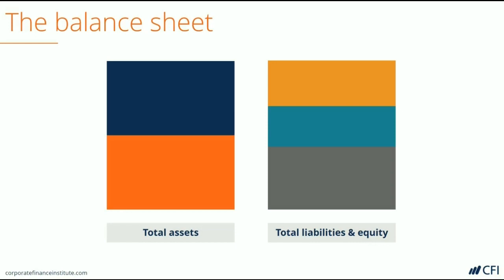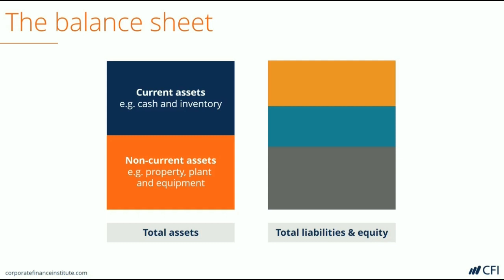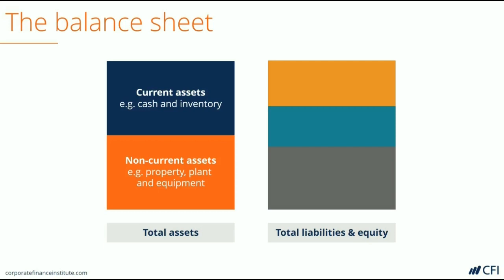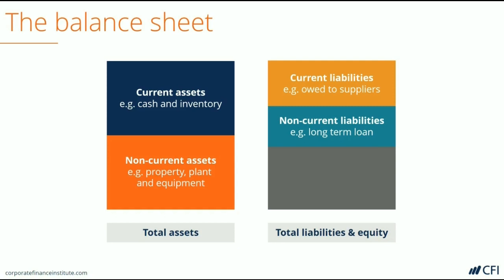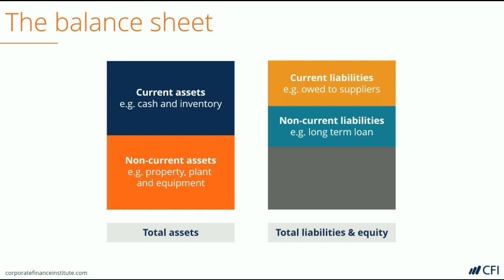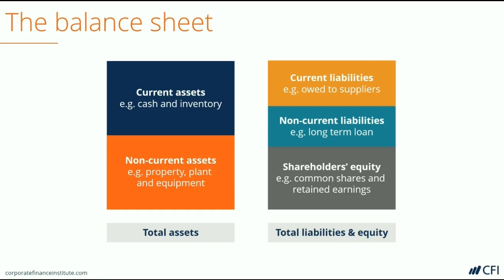The Balance Sheet Explained (Beginner's Guide)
This beginner-friendly guide teaches the essentials of the balance sheet. It explains the main components, definitions, and calculations that make up this critical financial statement. Perfect for financial analysts, accounting students, and anyone looking to hone their finance skills!

📋 What you will learn:
- Types of liabilities: current vs. non-current.
- What is shareholders' equity, and how is it calculated?
- The relationship between assets, liabilities, and equity.
- What are assets? Understanding current and non-current assets.
- Important terms like retained earnings, common shares, and dividends.

Chapters:
00:00 - Assets (Current vs. Non-current)
01:36 - Liabilities (Current vs. Non-current)
02:55 - The Shareholders' Equity Section
03:37 - Retained Earnings

The balance sheet is one of the three fundamental financial statements and is crucial to both financial modeling and accounting. It displays the company's total assets and how these assets are financed through either debt or equity.

Discover how the balance sheet provides a snapshot of a company's financial position and why it's a cornerstone of corporate finance and accounting. Explore financial concepts and more with our FMVA® program—designed to make you a world-class financial analyst!